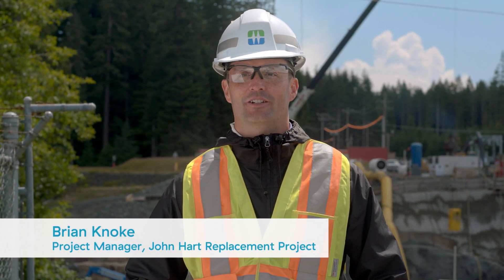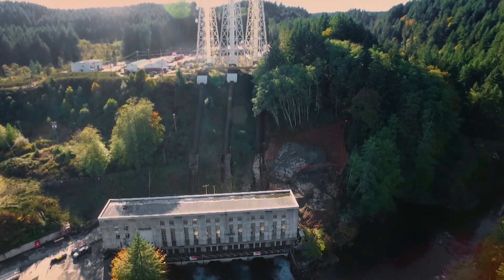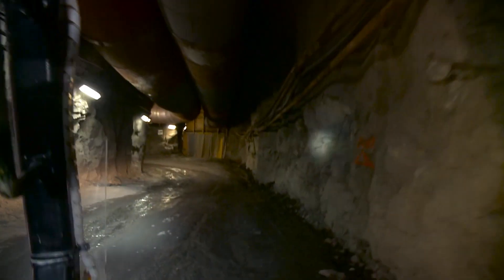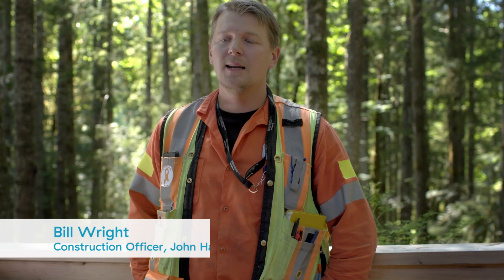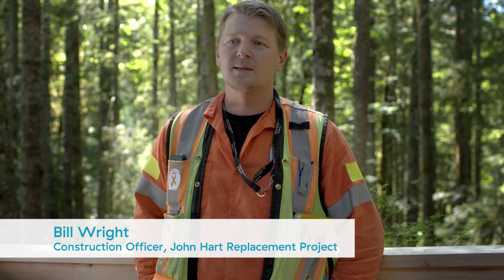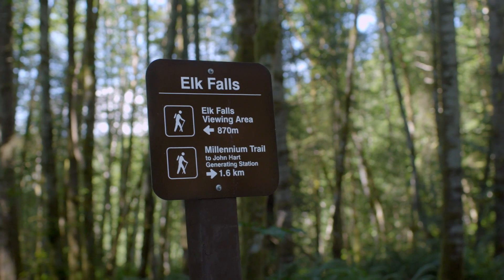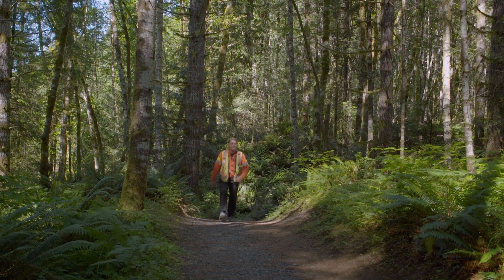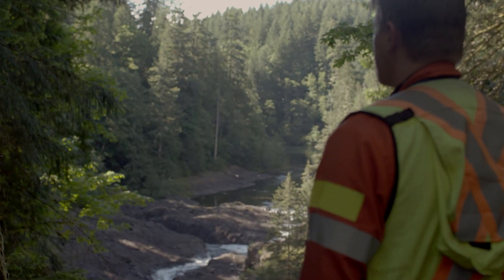Benefits of John Hart Replacement Project go beyond clean, reliable power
Work to upgrade the 69-year-old John Hart Generating Station began in the spring of 2014. The upgrades include the construction of an innovative, underground powerhouse and a new water intake. See how the project is also benefiting the City of Campbell River by creating local jobs and improving the surrounding area for visitors to enjoy.